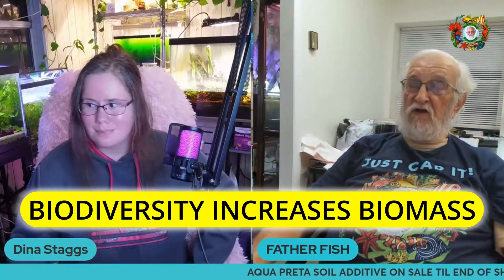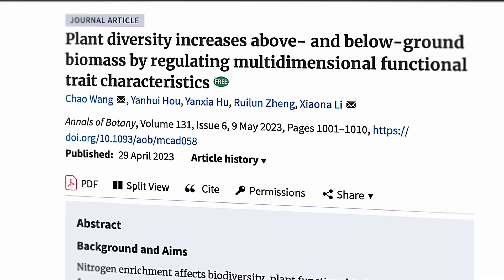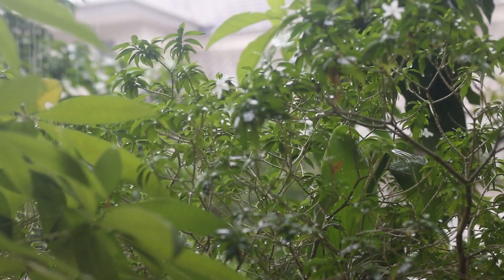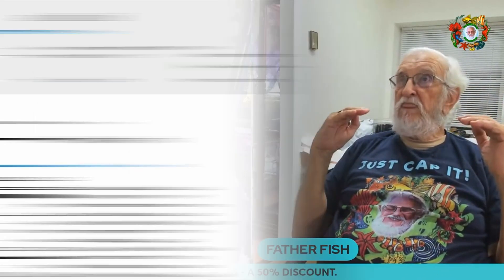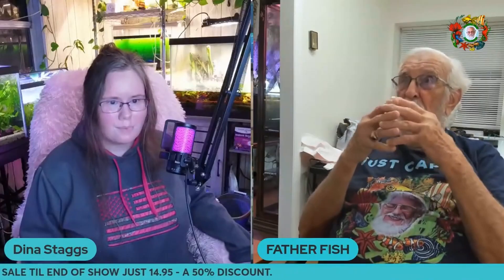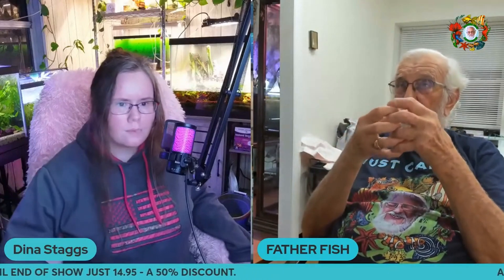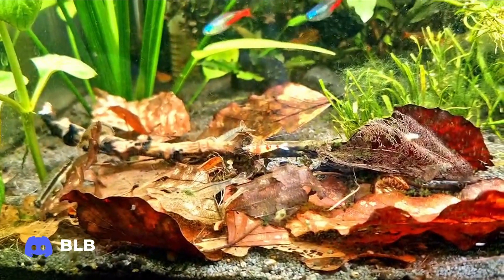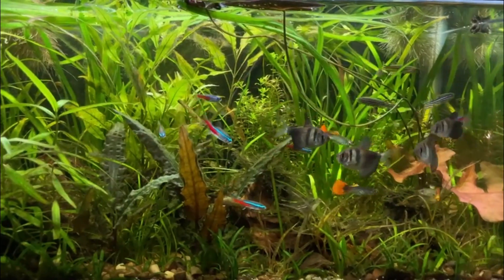Add More Plants for a Richer, Healthier Aquarium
The Deep Substrate and Food Web taught by Father fish are proven by research at Penn State University, department of agriculture, to be the key to rich, successful soil whether in the fish tank or on the farm. Aqua Preta is widely understood to be an ancient source of biosoil based on the bacterial load in this material. Research now demonstrates that a diversity of plant material substantially increases microfauna both in variety and volume. This is central to the enrichment of soil for plant growth.
Once again, the tireless efforts of aquarists are leading the way in improving our ability to create the richest possible environment for our aquarium plants and animals. The Father Fish team will bring into publication in the next few weeks the most extensive work to date on the Natural Aquarium. This will be available soon through the Father Fish Store.

Who is Father Fish?

Louis Foxwell, known on YouTube as Father Fish, is an old-time fish keeper with 70 years of experience. His simple, easy, and guaranteed methods insure healthy, happy tropical fish in your aquarium.

Lou adopted the role of Father Fish many years ago when he opened a tropical fish store as a retirement business. Prior to this, he served as a missionary for 25 years, following in his father's footsteps by ministering to a congregation of deaf worshipers. Lou fondly recalls his grandmother in Berlin, Germany, who inspired his love for fish keeping as a child.

As a founder and original board member of the National Aquarium, Lou played a significant role in its development, serving as chair of the Community Relations Committee and participating in the Search Committees. With extensive experience across nearly every level of the fish industry, Father Fish offers a wealth of knowledge and products, including plants, soil supplements, and more, to enhance your aquarium experience.

for all things Father Fish. Awesome Aquarium Plant deals, driftwood, substrate, supplement and more!🐠